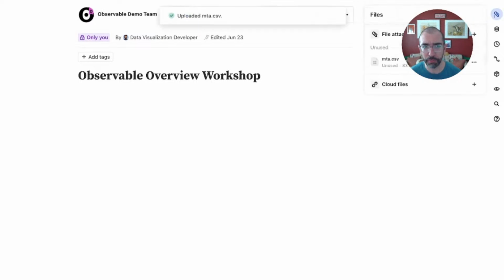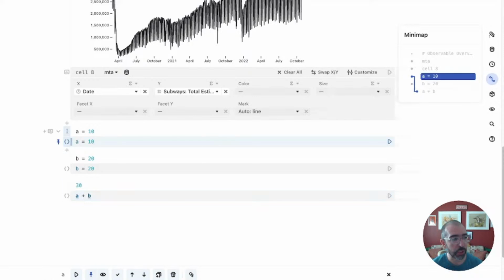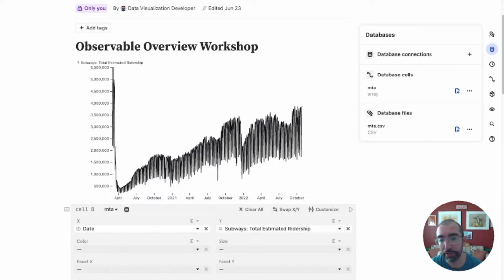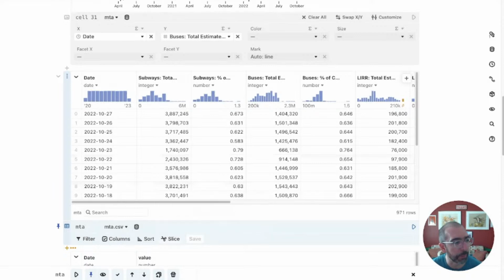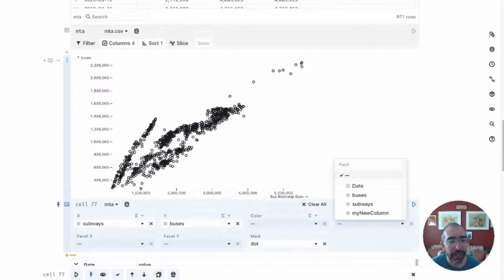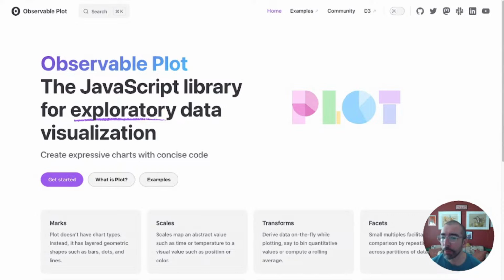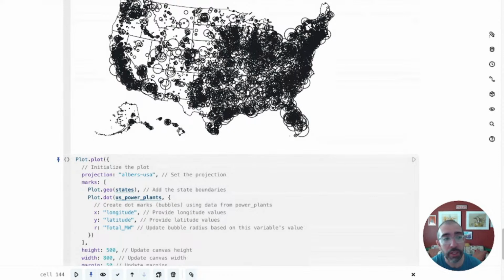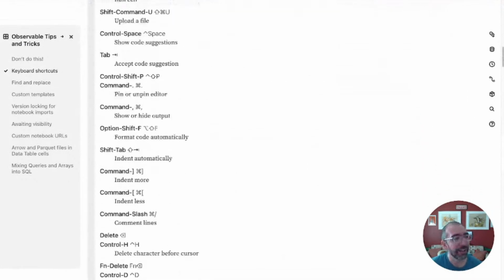Observable Overview Workshop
New to Observable? Ramp up with our Observable Overview live workshop. This workshop aims to provide high-level instruction to the core methods and tools that you will need to start working with your data in Observable. The workshop will be run by our very own Paul Buffa, Head of Production Education at Observable.

This will be a recurring workshop, running monthly, so if you can't make the next one, there will be another right around the corner. Register today!